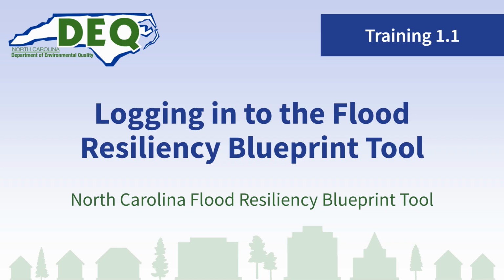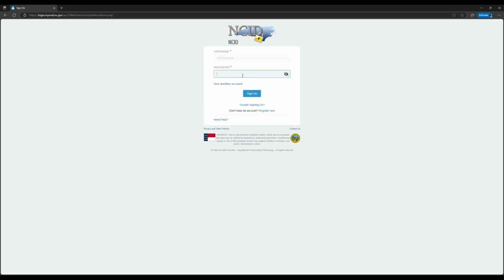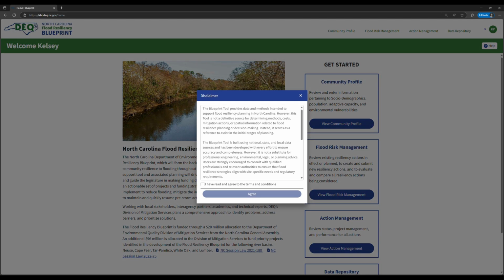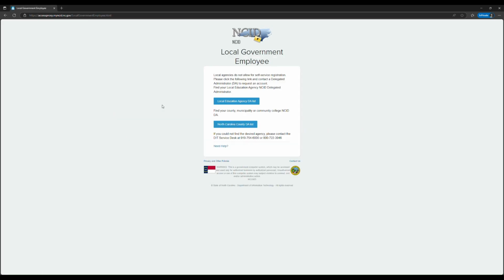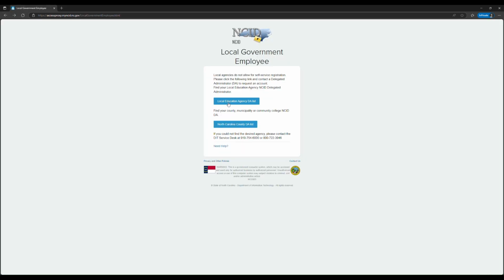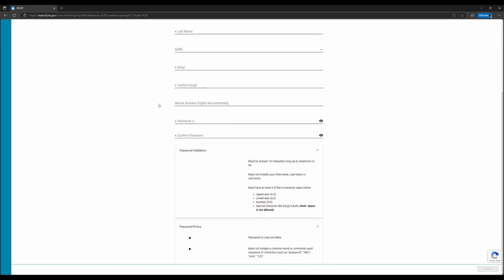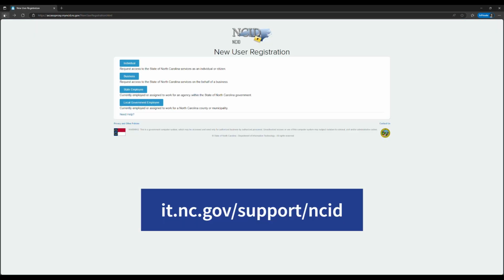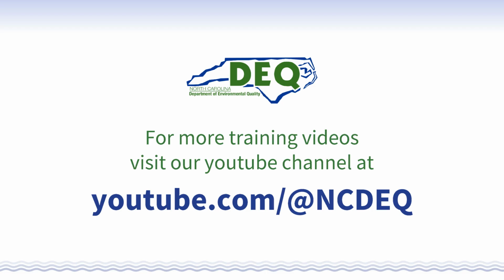1.1. Logging into the Flood Resiliency Blueprint Tool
In this tutorial video, we will guide you through the process of logging in to the Flood Resiliency Blueprint Tool with an existing NCID and how to register for a NCID if you don’t have one. We’ll also provide information on where to seek help if you encounter any issues. For more information about the Blueprint Tool, please visit the NC Flood Resiliency Blueprint website.